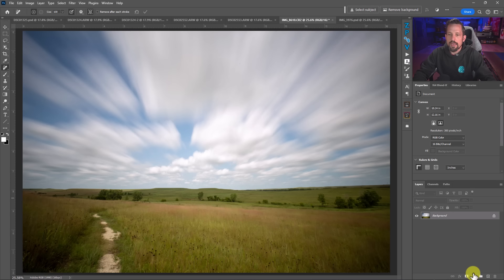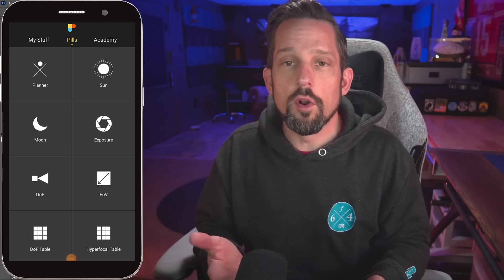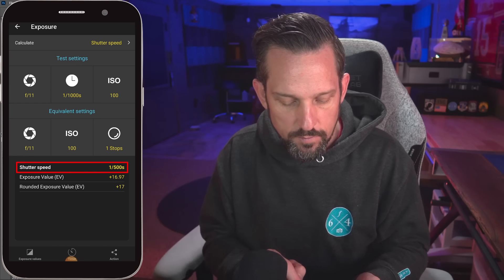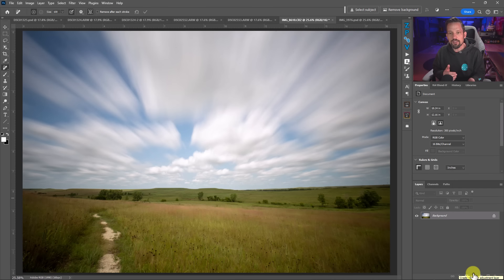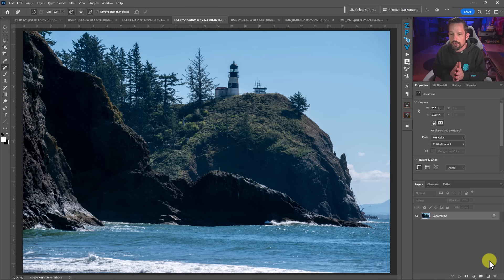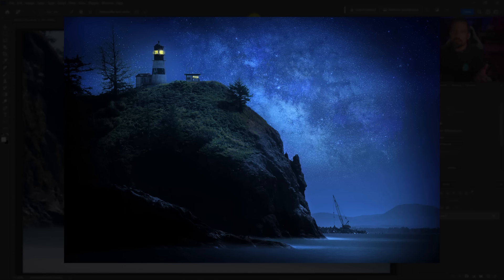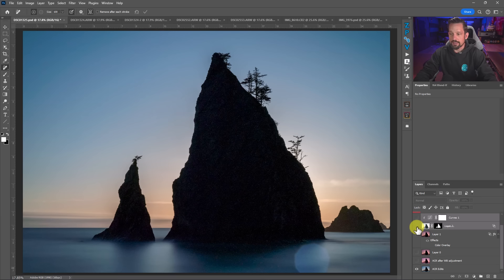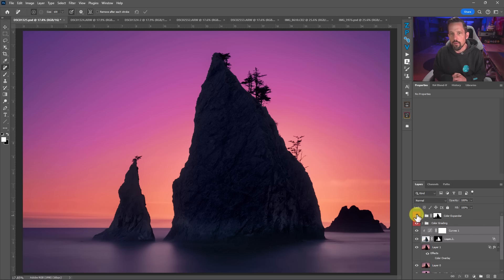Solar Filter? Now What...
Do you have a solar filter in your kit now and have NO IDEA what to do with it?  Well, here are some ideas for putting that solar filter to use.

Chapters:
00:00 Intro
00:10 What to do with a 16-stop Filter
01:28 Photo Pills - Calculating Long Exposures
03:38 Examples of Long-Exposure Images
05:05 Practical Application
07:11 When is it best used?

2.  Head to the f.64 Academy website and get registered on my subscriber list.   I deliver all kinds of extra tips and subscriber-only live events!

3.  Become an Elite Member!  I take Photoshop to levels you will never see on YouTube for the members of f.64 Elite with courses, critique sessions, members-only events, a community forum, and big discounts on my most premium courses.